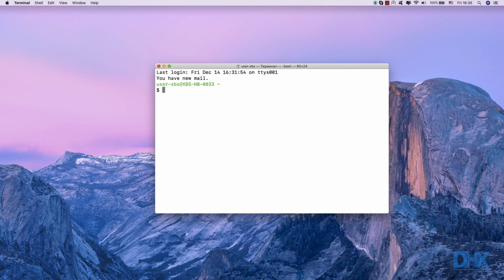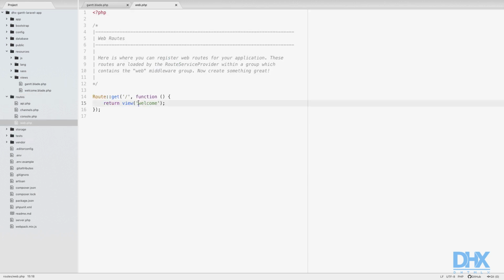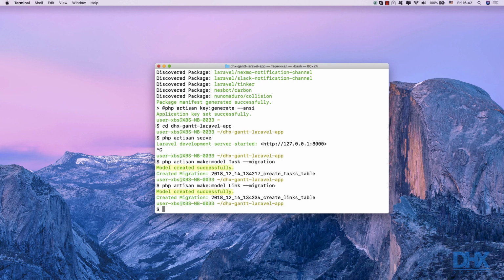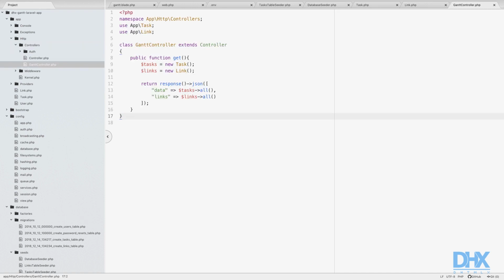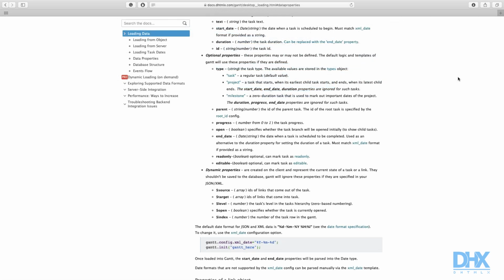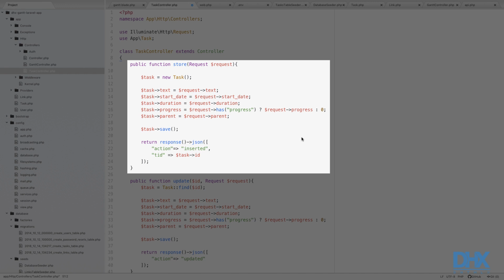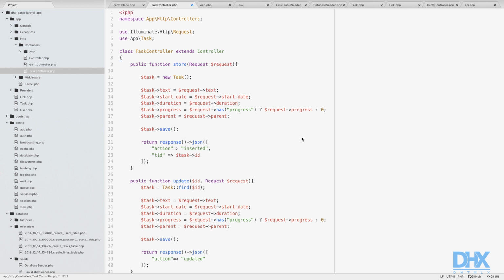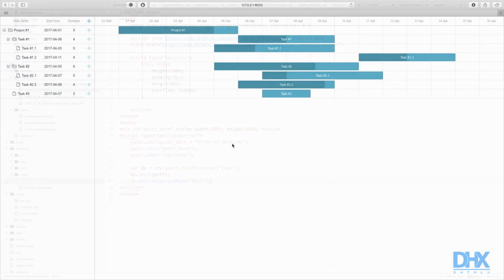How to Create a JavaScript Gantt Chart App Using PHP Laravel - DHTMLX Tutorial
In this DHTMLX tutorial you’ll learn how to create a JavaScript Gantt chart application using PHP Laravel and MySQL as a database, load data into Gantt, send and save changes made by users on the backend. To create a JavaScript Gantt chart app with PHP Laravel on your own: